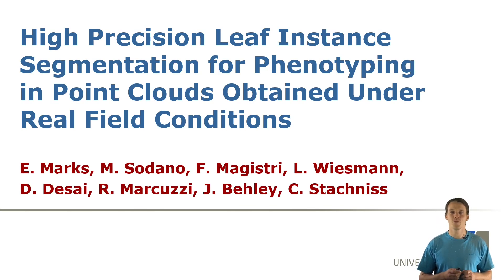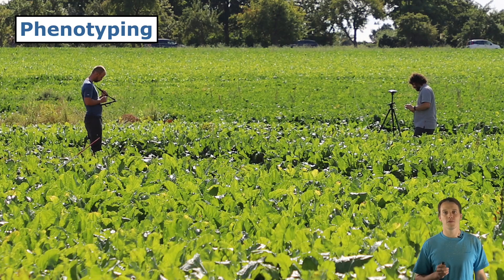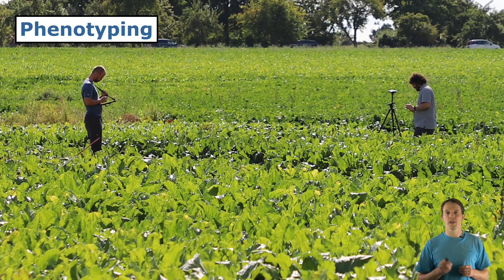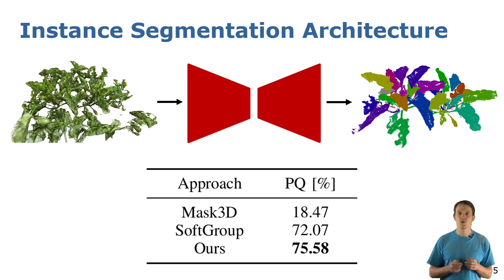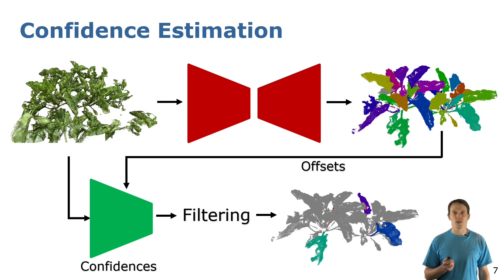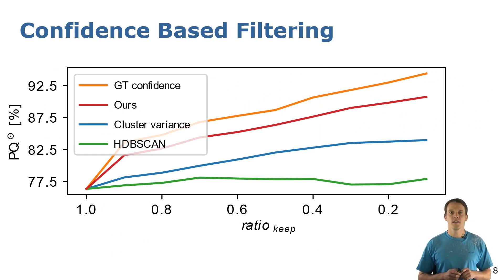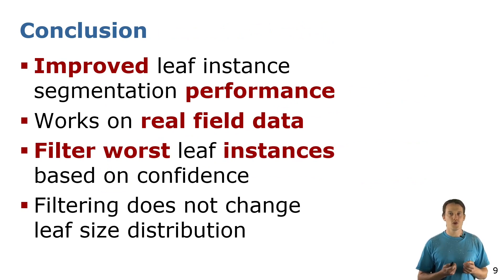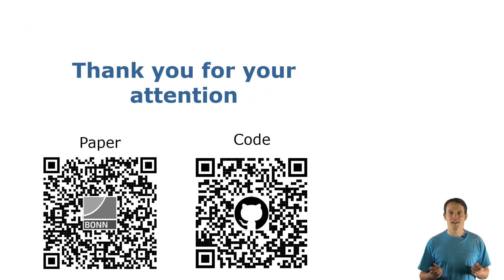Trailer: High Precision Leaf Instance Segmentation in Point Clouds Obtained Under Real Field...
Trailer for the paper:
E. Marks, M. Sodano, F. Magistri, L. Wiesmann, D. Desai, R. Marcuzzi, J. Behley, and C. Stachniss, “High Precision Leaf Instance Segmentation in Point Clouds Obtained Under Real Field Conditions,” IEEE Robotics and Automation Letters (RA-L), vol. 8, iss. 8, pp. 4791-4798, 2023. doi:10.1109/LRA.2023.3288383